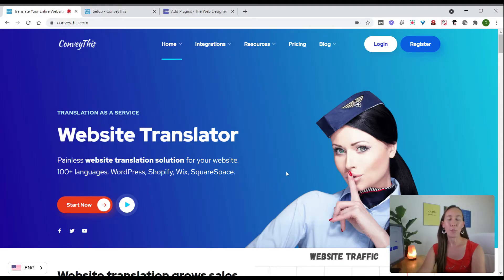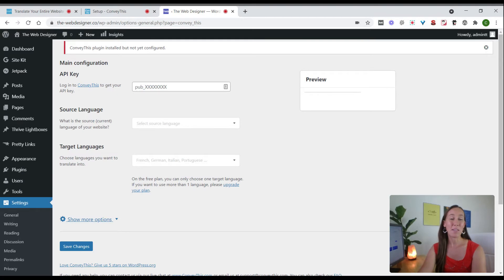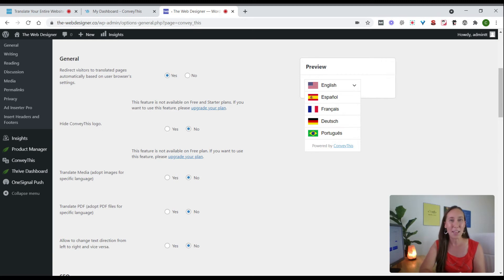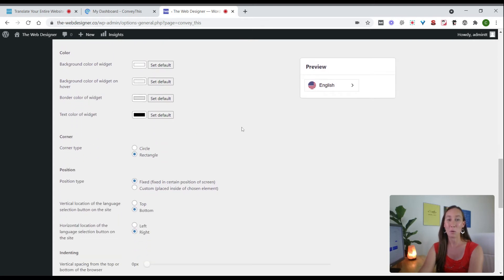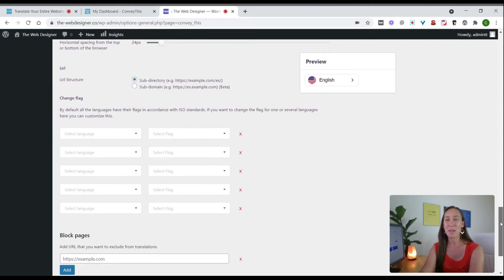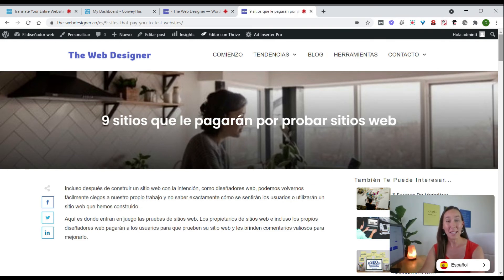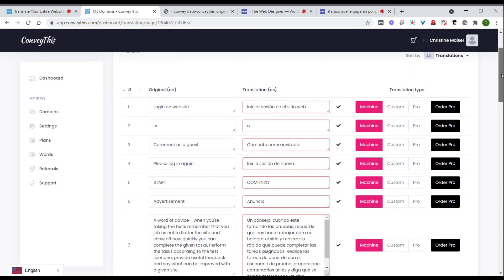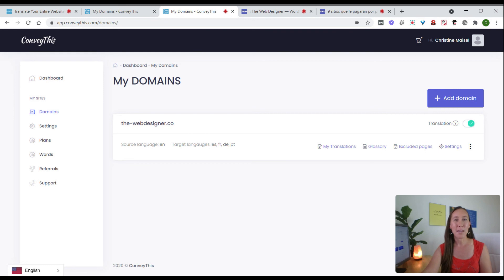Translate Your Website to Grow Traffic & Rankings | Convey This Tutorial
If you'd like to have more organic traffic by reaching an multilingual audience, you should be using a website translator that will create SEO-friendly foreign language versions of your site. The plugin is called ConveyThis and it integrates with lots of popular platforms including WordPress, Shopify, WooCommerce, Joomla, Elementor, Wix, SquareSpace, InstaPage and a lot more.

With over 100+ languages to translate your site into, you'll be let visitors consume your content in their preferred language.

Did you know 75% of the people on the internet speak a language other than English? By translating your website you'll be able to increase conversions, rank higher for additional versions of your site's pages and target specific locations and regions.

There are a lot of SEO opportunities - think less competition - in languages other than English so by automatically translating your site content, you can have an easier time ranking those pages. The more languages you translate your site content into, the more opportunities you will have to rank.

If you want to see where your site visitors are coming from, if you are using Google Analytics, go to Audience, Geo, Language and that will show you of course where they are located and also what their browser languages are set to.